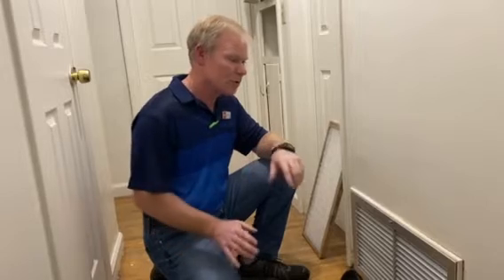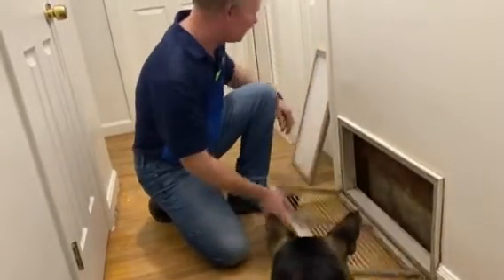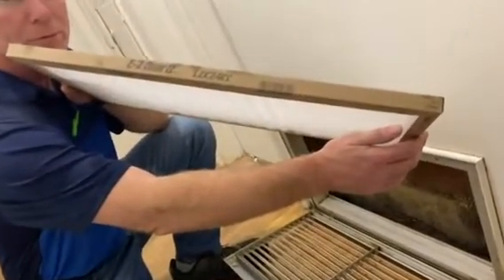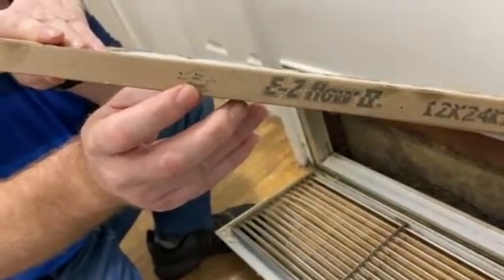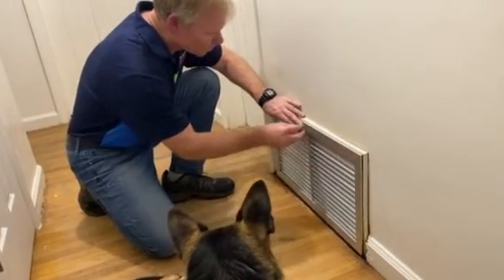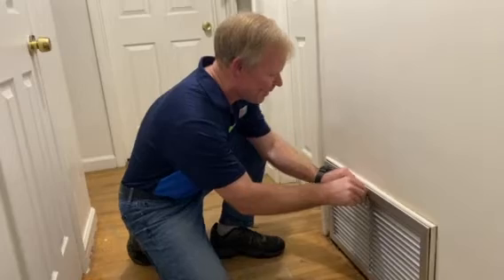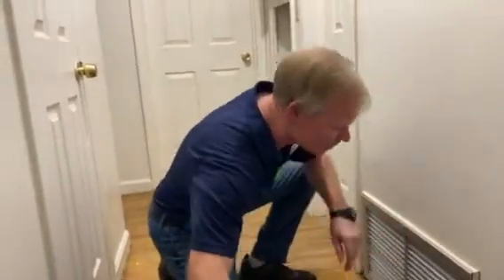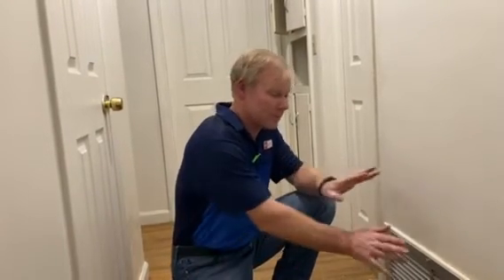Household tips! Changing AC filters!